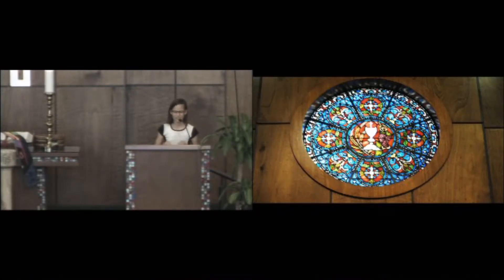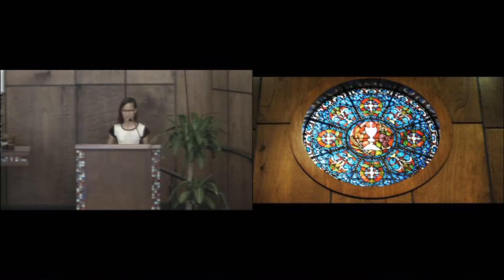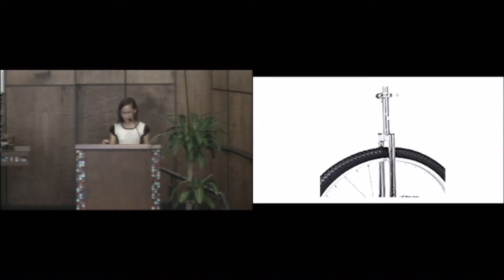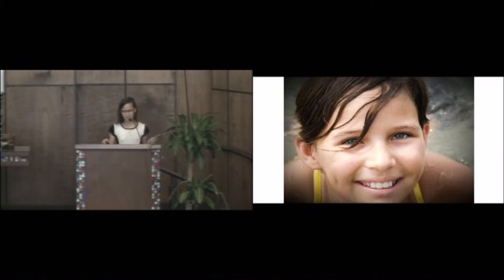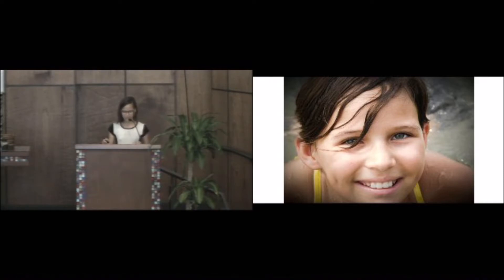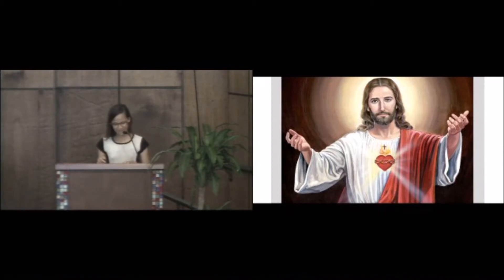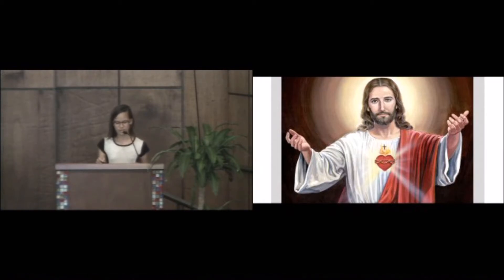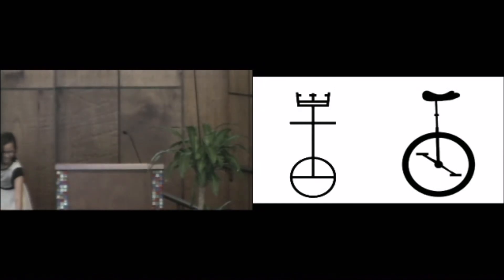"KCC Confirmation 2017 - The Covenant of Eve P."